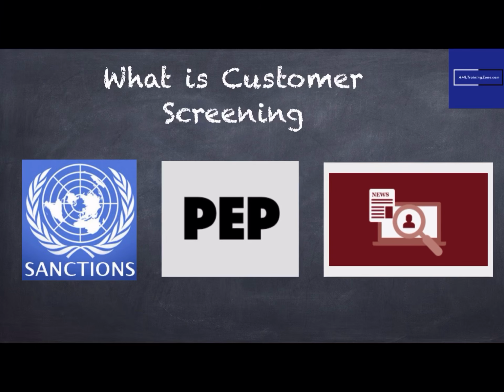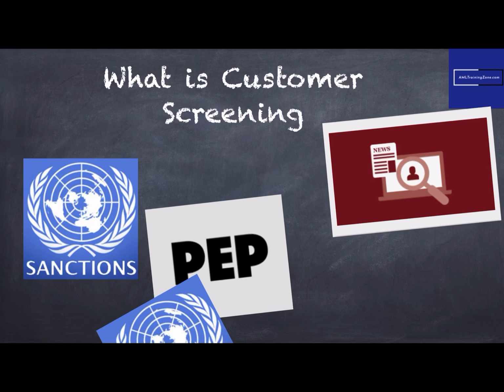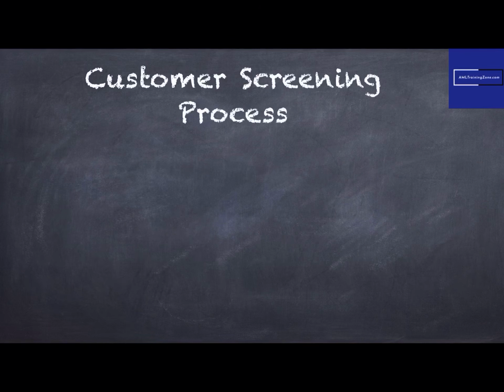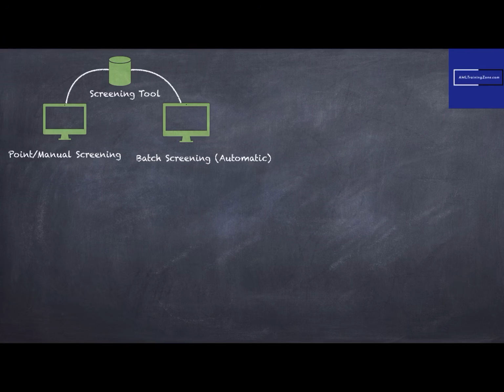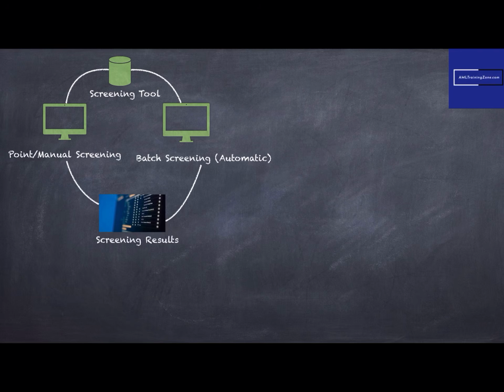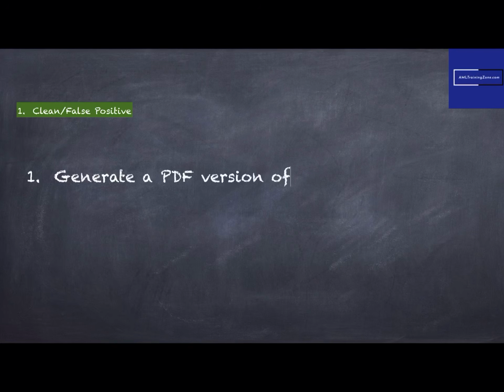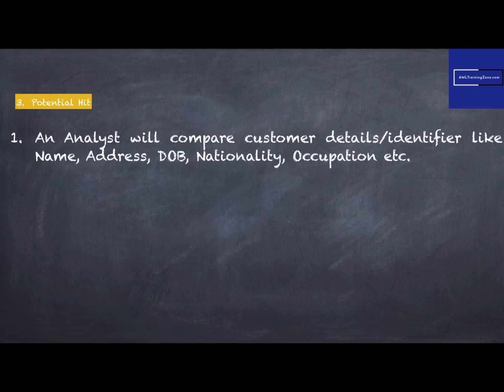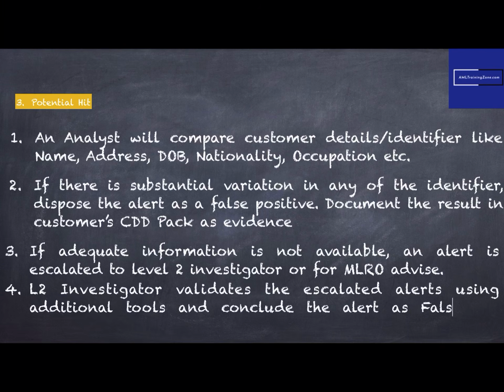What is Customer screening or Name Screening process in AML - KYC | perform customer screening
What is Customer screening Name Screening process in AML - KYC | How to perform Customer screening in Bank/FI

This video will help you understand the concept of Customer Screening. What is customer screening, why customer screening is performed, different attributes of Customer screening and overall customer screening process in bank.

Customer Screening is the process of reviewing your new or existing customer risk profile against the data which Is available on the external data sources such sanctions lists, watch lists, PEP lists and adverse media.
The principle objective of screening is to identify bad actors & subsequently to take appropriate action to manage risk.